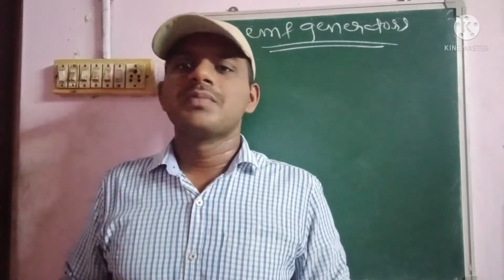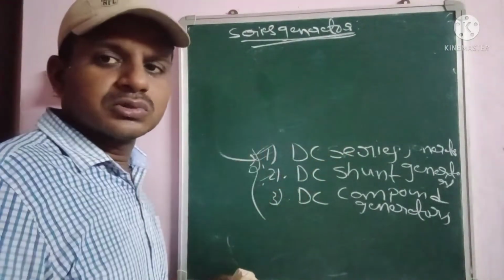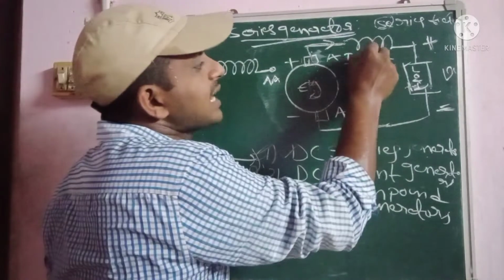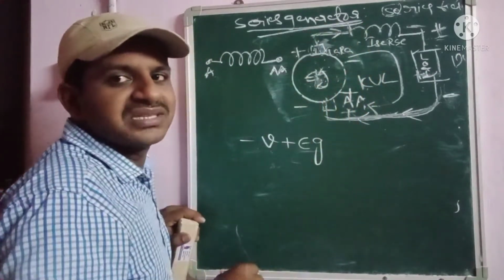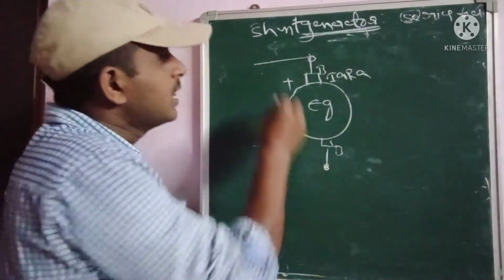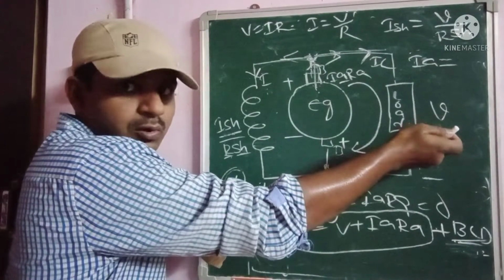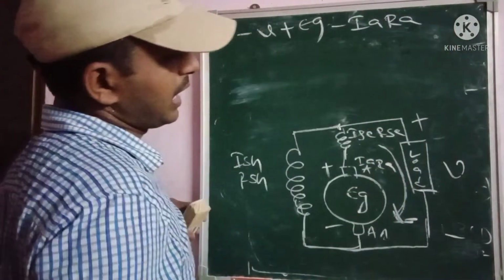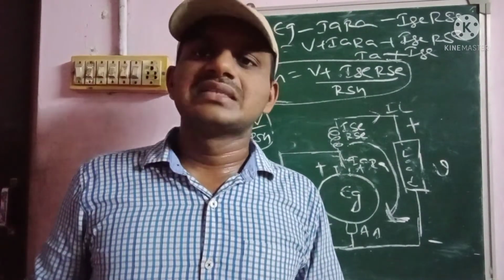different types of generated emf equations for dc generators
different types of generated emf equations for dc generators#explore electricalengineering studymotivation #2025